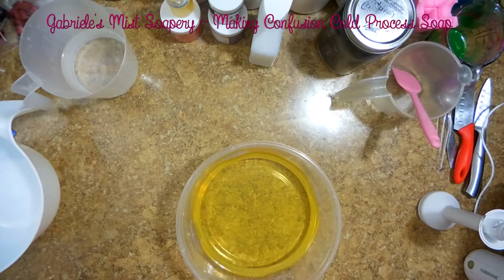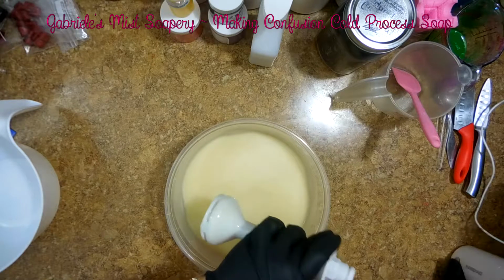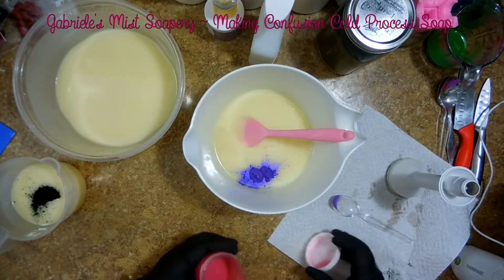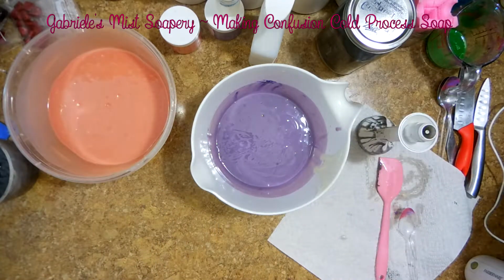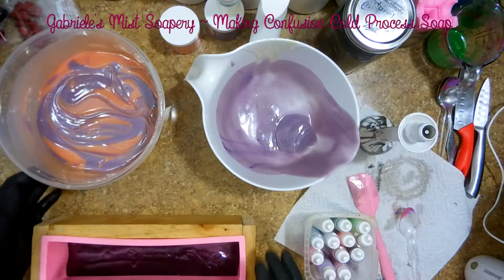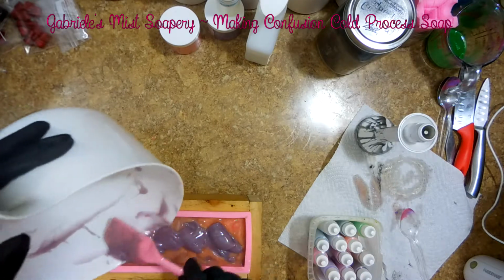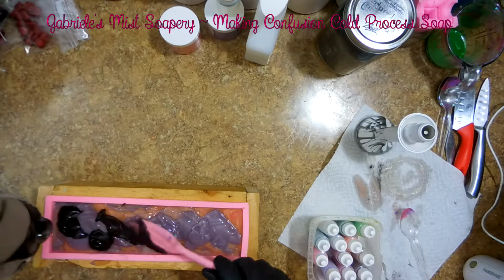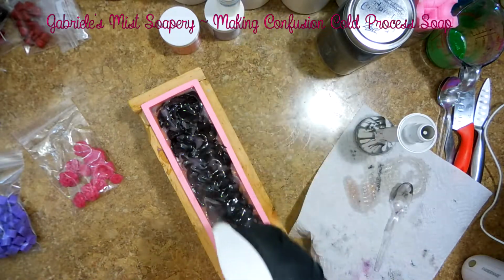Making Confusion Lovely Soap | ♡ Gabrieles Mist Soapery ♡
♡✿Information✍Box✿♡
 ೋღღೋ ೋღღೋ ೋღღೋ
Scented In Blackberries, fuzzy peaches, bubbly effervescent notes, apricot and mandarin blend seamlessly with cinnamon, rose and a kiss of musk.
 ೋღღೋ ೋღღೋ ೋღღೋ

♡✿I Believe Every Soap Maker/Artist, Should Have Every Type Of Soaps In Their Collection For Every Type Of Clients. From Vegan To Be Open To Use New Products And New Ingredients Just Like Chefs But Instead Of Food Will Be Bath And Body Products.
ღღೋ ೋღღೋ ೋღღೋ

ღღೋ ೋღღೋ ೋღღೋ

♡✿Philippians 2:3-4 🙏
3 Do nothing out of selfish ambition or vain conceit. Rather, in humility value others above yourselves, 4 not looking to your own interests but each of you to the interests of the others.
ღღೋ ೋღღೋ ೋღღೋ

ღღೋ ೋღღೋ ೋღღೋ

ღღೋ ೋღღೋ ೋღღೋ

♡✿ Refferal Link
Productos High End A Mitad De Precios:

ღღೋ ೋღღೋ ೋღღೋ
♡✿If You Send Any Mail Please Let Me Know Via Email, So I Can Keep Track Of It :)!
✿Mail Inquires Are Welcome Always:

♡ GabrielesMistByVivikarrina ♡
ღღೋ ೋღღೋ ೋღღೋ

♡♡♡Hashtag Me♡♡♡:
ღღೋ ೋღღೋ ೋღღೋ

♡✿Sharing Is Caring!!!✿
ღღೋ ೋღღೋ ೋღღೋ

♡✿I Record And Edit My Videos Using:
✿Samsung Galaxy Note 9
✿Nikkon CoolPix S6900
✿Movavi Movie Maker
✿Sony Vega Pro
✿Gimp Paint Program
ღღೋ ೋღღೋ ೋღღೋ

Everything You Will See On This Video Is Purchased By Me For My Own Use. Unless Is Notified On The Title Of The Video.
ღღೋ ೋღღೋ ೋღღೋ

♡✿Hebrews 13:16 🙏
And do not forget to do good and to share with others, for with such sacrifices God is pleased.
ღღೋ ೋღღೋ ೋღღೋ